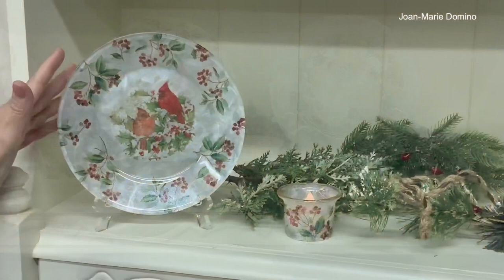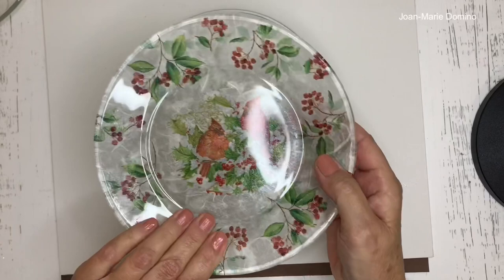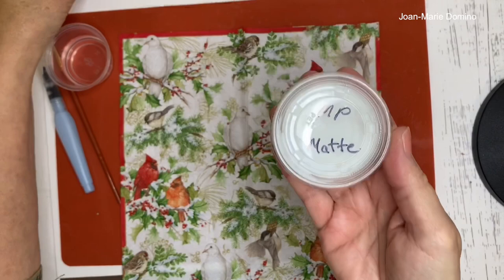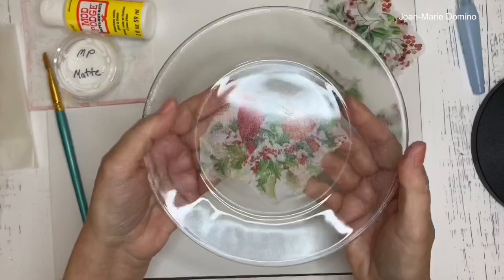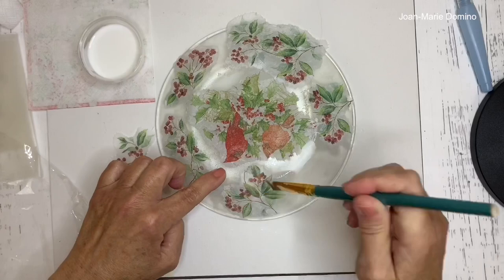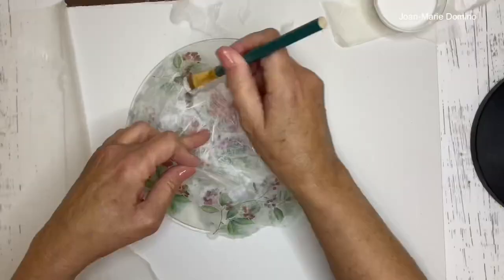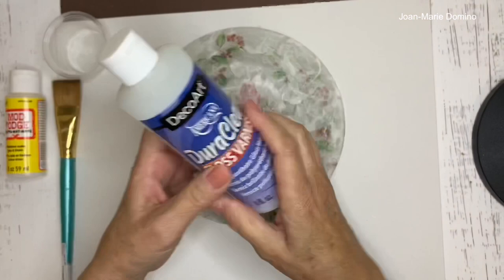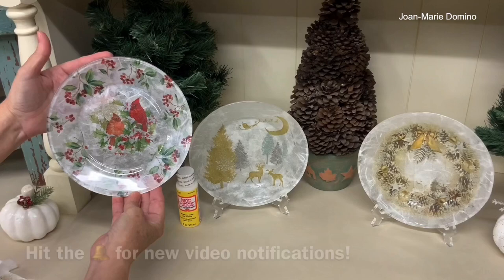“Reverse Decoupage” a glass plate / “Mulberry Paper” and Mod Podge / Simple DIY ❤️ Great gift!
Hello Viewers!

I use the “reverse decoupage” technique with elegant “mulberry paper” and decorative paper napkins.
The effect when applied under the glass is stunning!
I have included the BEST TIPS with simple instructions!
No worries about wrinkles!
Edit! I don’t use the dishwasher safe Mod Podge because I hand wash my plates. It is up to the individual.  I just provided another option with the manufactures instructions. Hope that helps. : )
Joan-Marie Domino

ModPodgeideas” “undertheglass”

Here is my supply list!!  I use these items in this video and included my favorites too!
 I have provided some links where you can purchase these items directly!
 Thank you so much for your support! - Joan

Mulberry Paper by the roll
Mulberry paper sheets with mixed colors
Mod Podge Extreme Glitter
Mod Podge Extreme Glitter 2 pack
Mod Podge Matte Finish
DuraClear Clear Sealant
Water Brush
Angular brush set
Flat brush
Krylon Glitter Blast in Diamond Dust
Krylon Glitter Shimmer in opulent opal

MORE of my favorite products!
Sponge Pouncer
Rustoleum Chalked Paint
Cricut Craft Iron
My favorites Hand Care Products:
Barielle Hydrating Fingernail Ridge Filler
CeraVe Moisturing Cream
O’keeffe’s Hand Cream

- Joan-Marie Domino

(Formally Decoupage ROCK-it Girls)